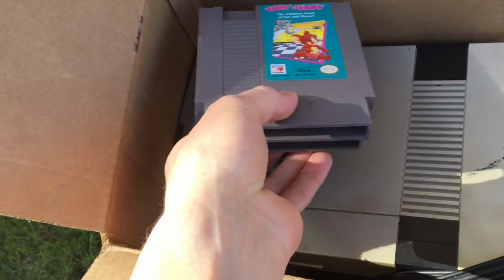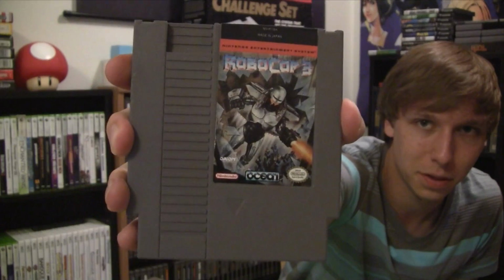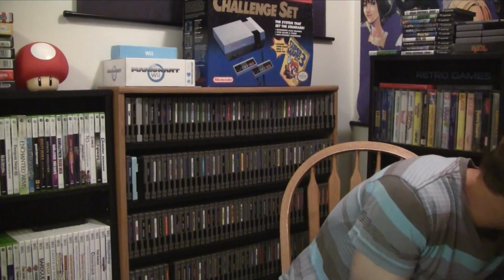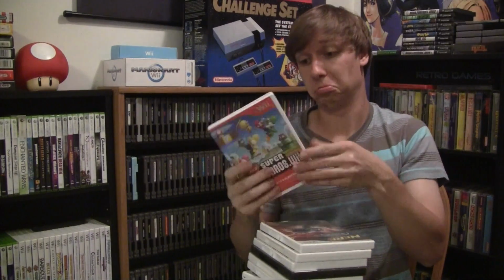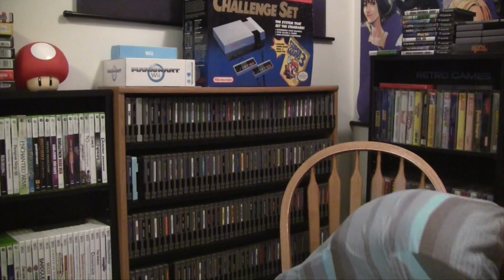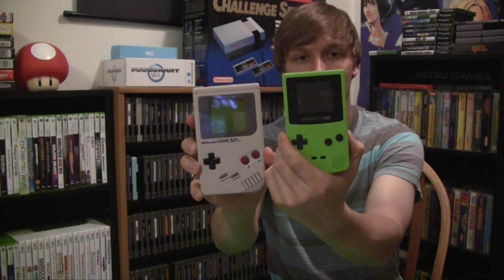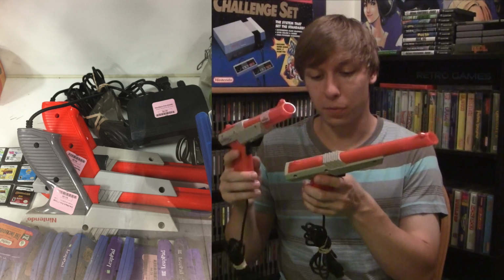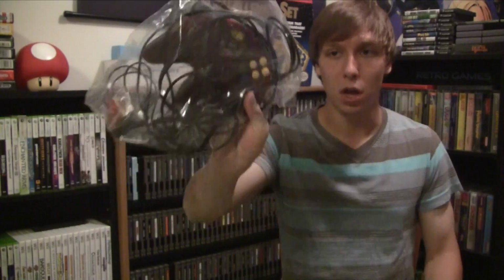PACKIN' HEAT! NES Scores, Game Boy Lot, and Goodwill! - bizzNES17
The garage sales aren't over yet!  I managed to find an NES lot at a 4pm garage sale in late September!  Plus, I sniped a Facebook deal which included a Game Boy lot and some more NES games.  And for the first time in months, I purchased some systems from the Goodwill.